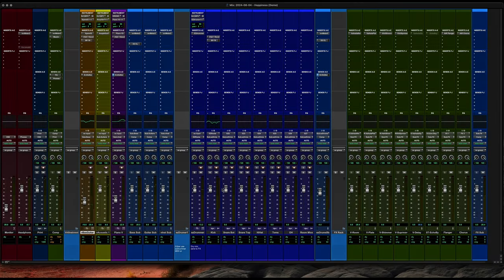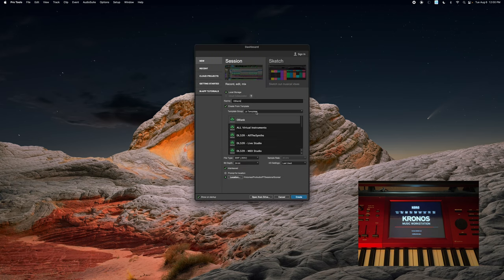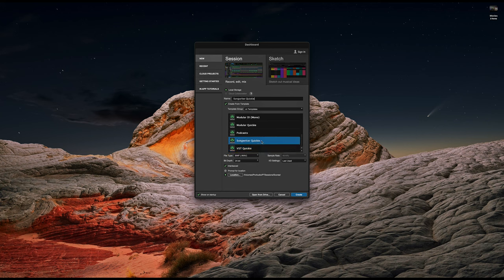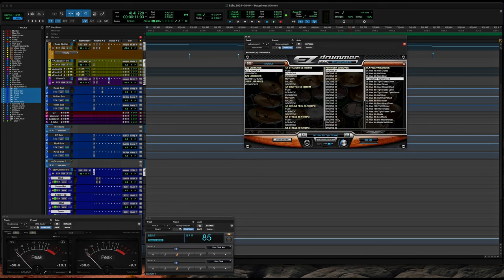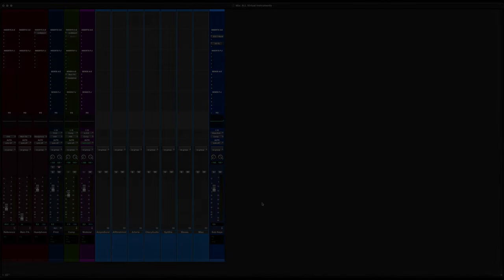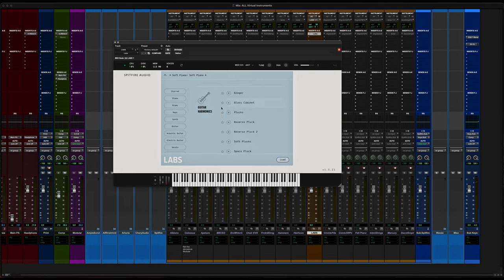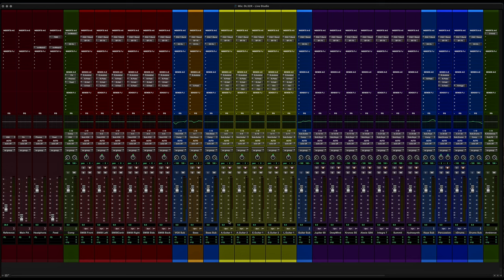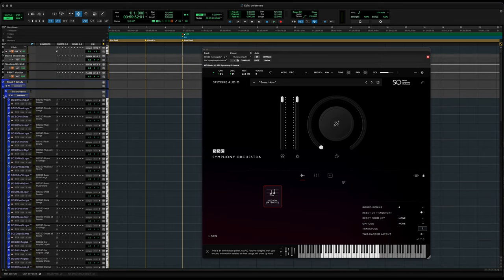How I Do - DAW Session Template Ideas | My Custom Templates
Picking up where I left off with the creation of a full Template from scratch, this video will now demonstrate the other "custom templates" I use to make my creative kick-off a bit easier.

GONE! Are the days of losing 100s of ideas to failing hardware or complex startup routines. Fire up the DAW, load a template that's pre-configured with the things you use the most, and hit record.

Done.
Simple.
You're welcome.

📚 CHAPTERS
00:00 Intro
01:27 Chapter 1: Overview
04:07 Chapter 2: My Origin Story
04:32 -- Getting Started Today...
05:03 -- 25 Years Ago... A Rant
07:46 -- Back to 2024... please...
09:09 -- Using a Custom Template
11:45 Chapter 3: Sketching
17:21 Chapter 4: The Quickies
19:30 Chapter 5: Massive Templates
20:59 Chapter 6: Virtual Instrument Templates
21:23 -- Ample Sound Acoustic Guitars
21:51 -- AIR Instruments
22:20 -- Arturia V-Collection 9
23:29 -- Cherry Audio
24:08 -- Spitfire Audio
25:38 -- Misc vInstruments
27:51 Chapter 7: Live Studio Template
29:05 Chapter 8: The BBC Symphony Orchestra
34:07 Outro

Pro Tip: Check out Synapse Audio. Amazing synths!

Jc